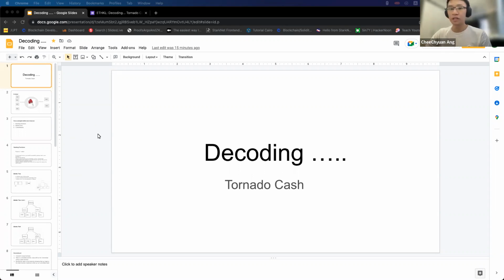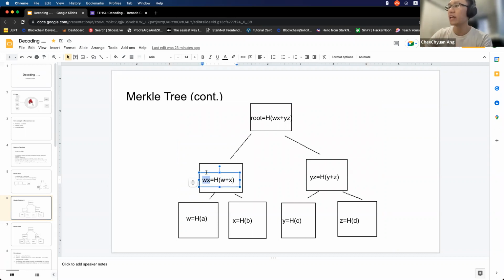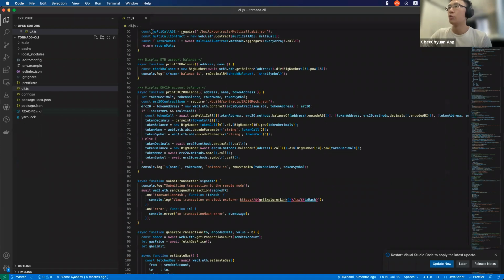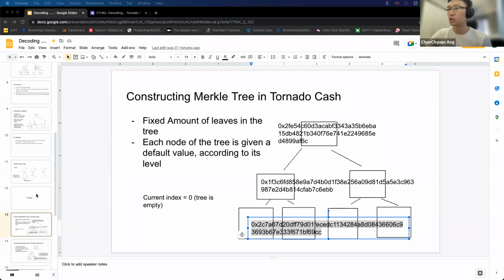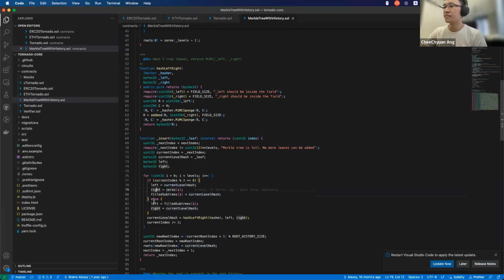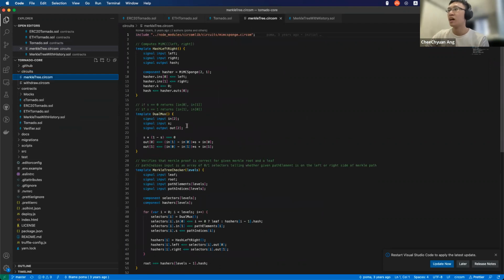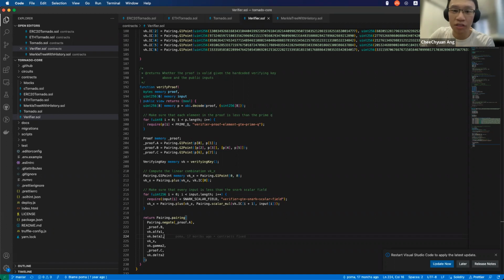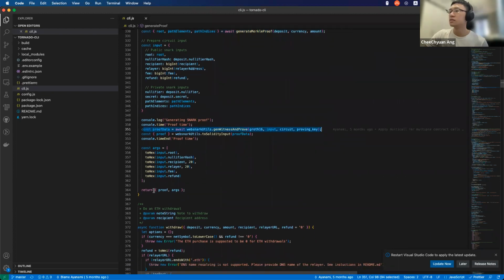Decoding... Tornado Cash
"Decoding..." is a series exploring on-chain protocols in-depth, including a walk through their source code.

In our second episode, we dive into Tornado Cash, a mixer that allows tokens to be transferred anonymously. We go through the core contracts and go through how anonymity is achieved. On top of the usual Solidity, we also look into the Circom code used by Tornado Cash to generate proofs.